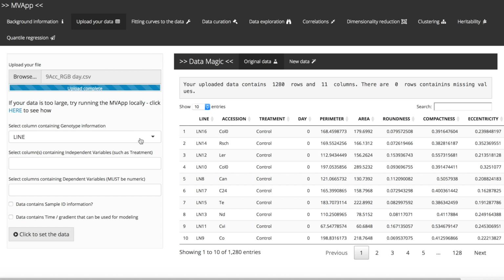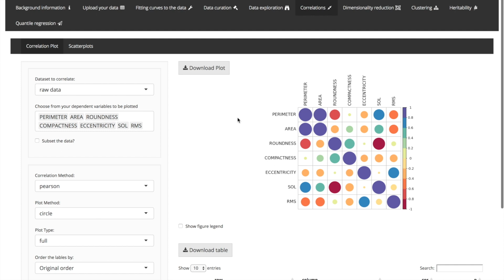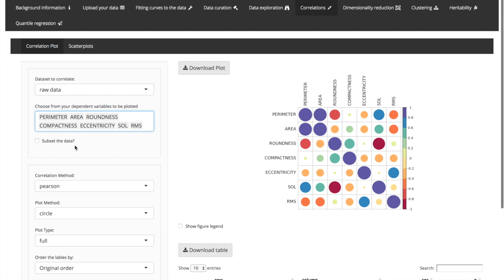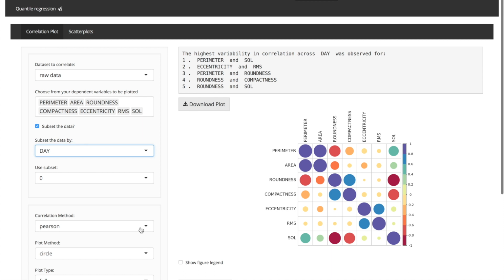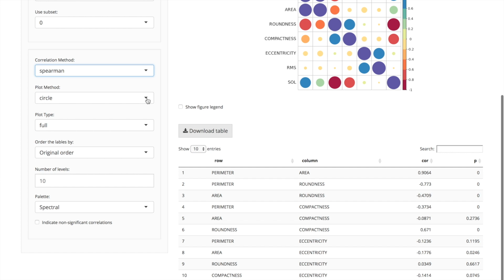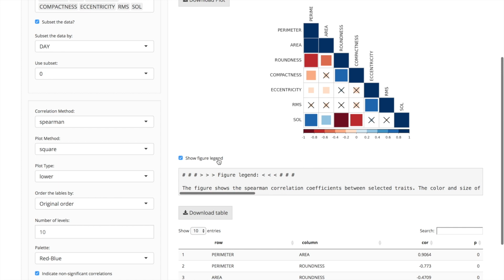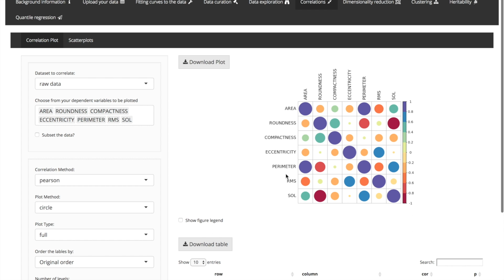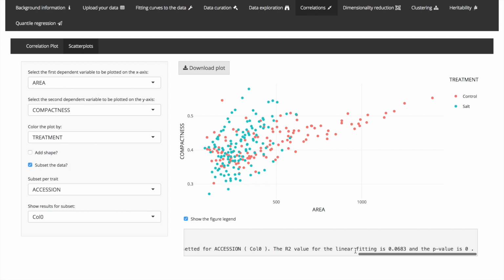Correlation analysis with MVApp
Do you have MANY traits that you measured and want to examine the correlation between them but you don't know (yet) how to do it? Now you can perform correlation data analysis within minutes using MVApp and check out the specific correlations between your traits using interactive scatter plots!

In this video, MVApp team member - Ge Gao - explains how to perform correlation analysis on the data using MVApp. From the data upload to the scatter plots and data download.

MVApp is a freely accessible, open-source web-tool that can be found

Find more information on how to use MVApp in our README

Please let us know if you like the video, if you have any problems or if you would like more features to be developed for the MVApp. We are welcoming all of the suggestions!